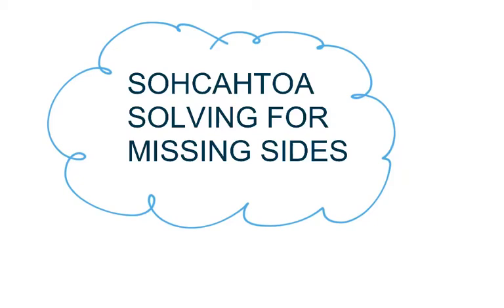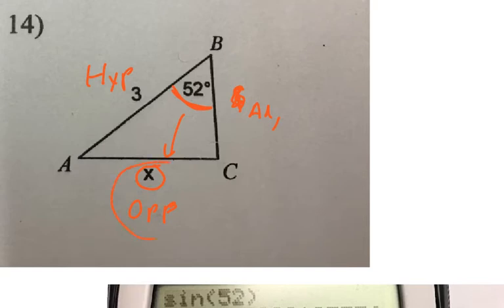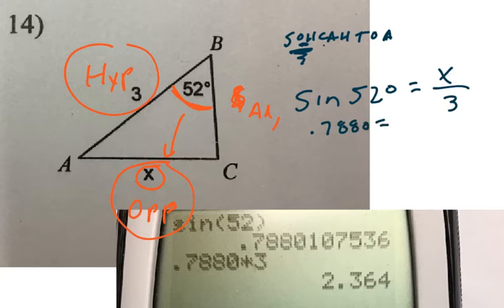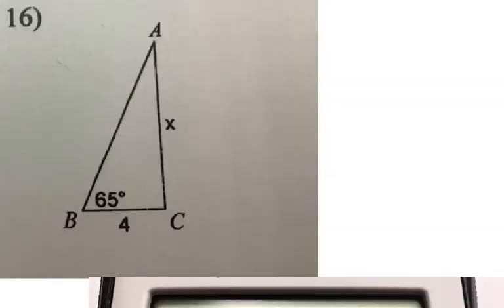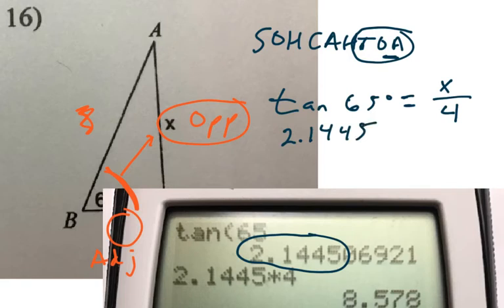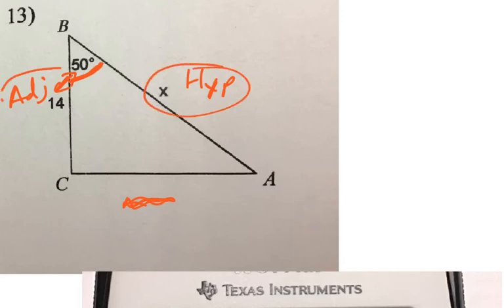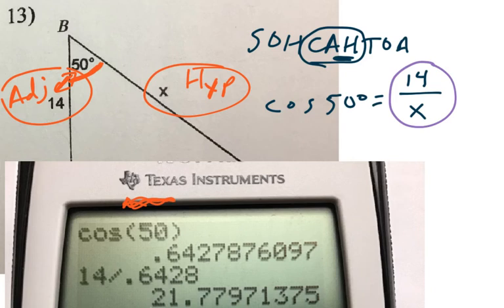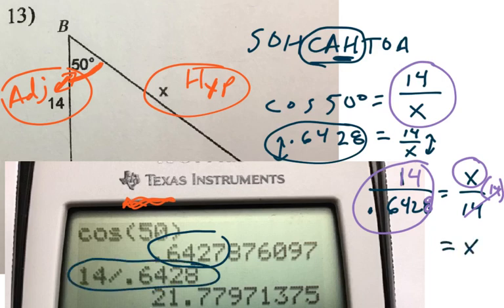March 19, 2020